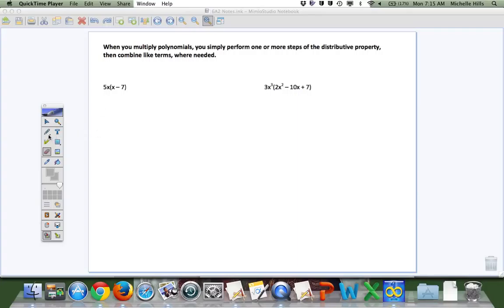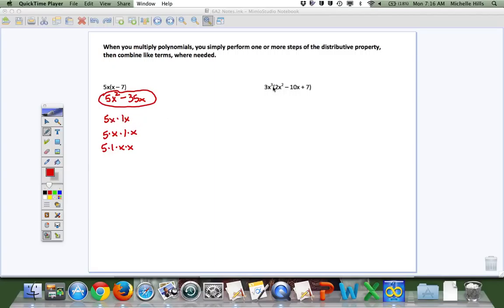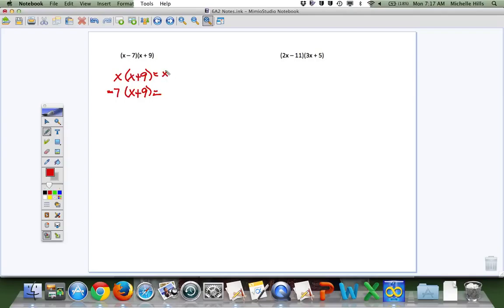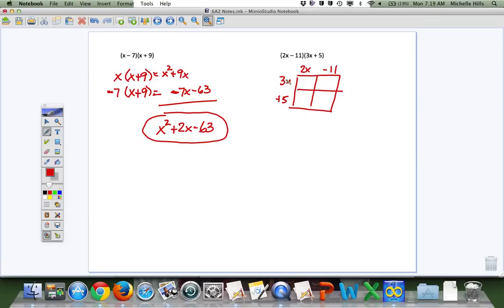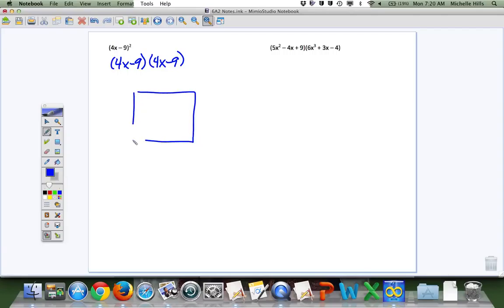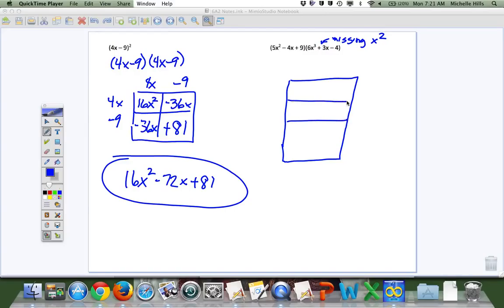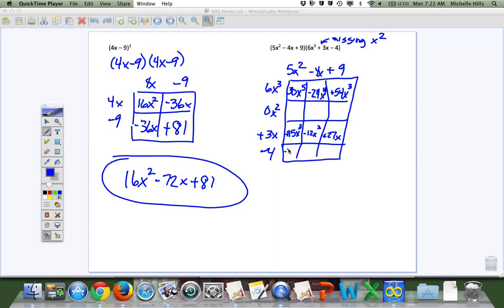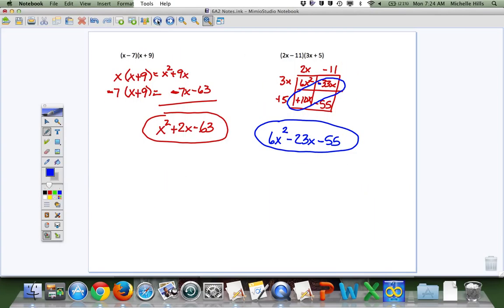Alg LT 6A2 Notes